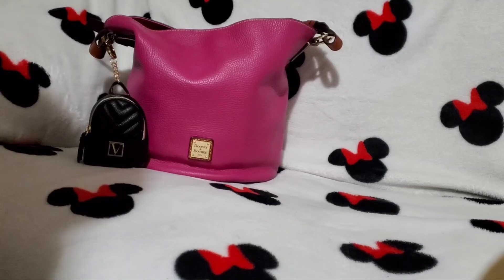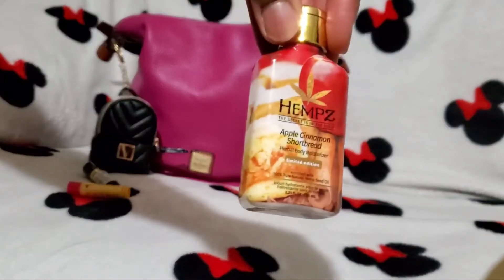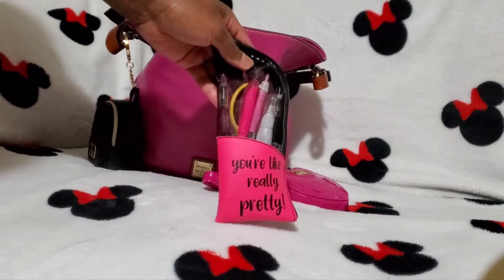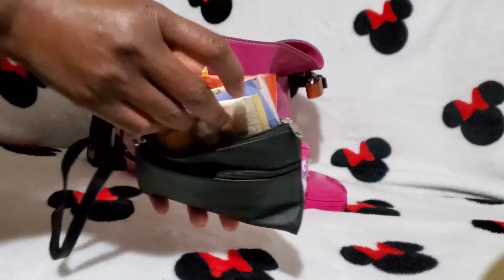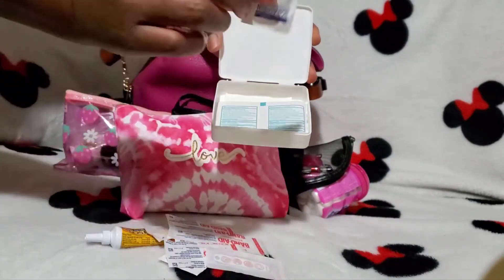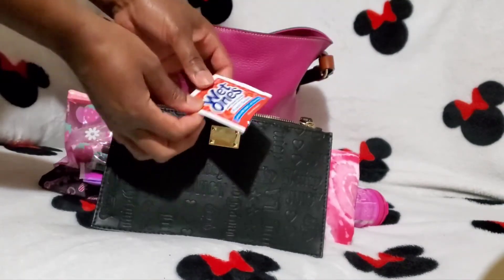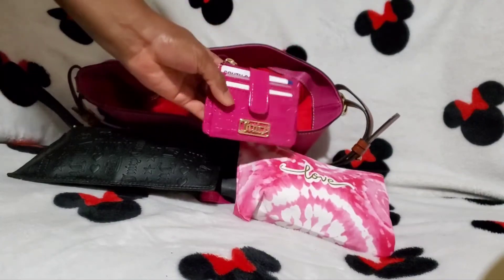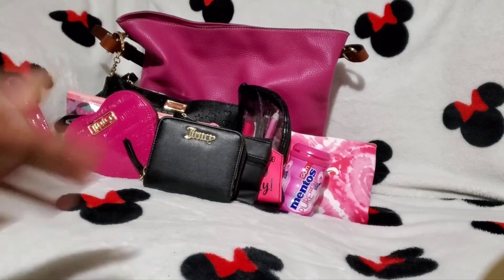WIMB Dooney week 2 /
Today's video is week 2 of Breast Cancer Awareness month WINMB.